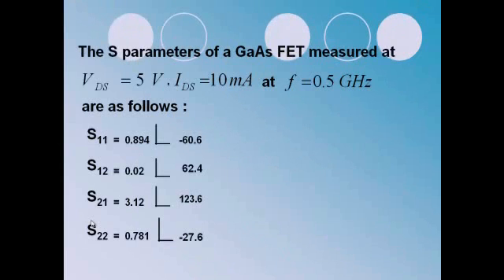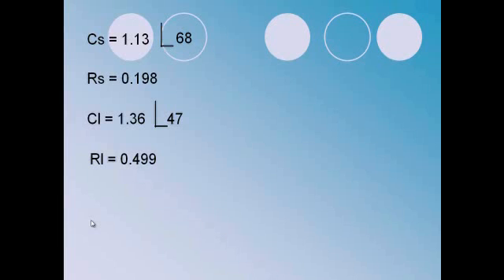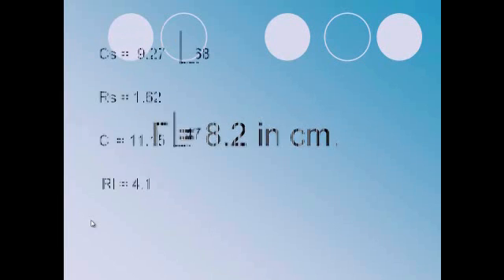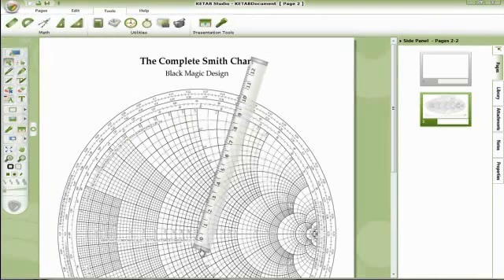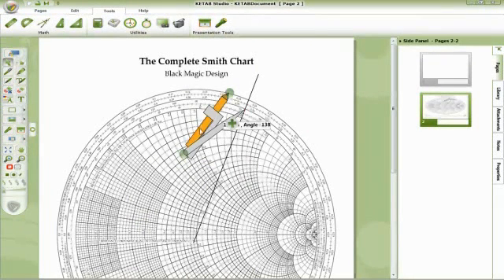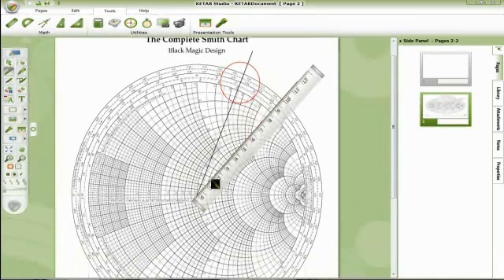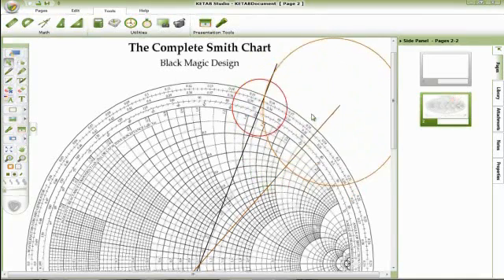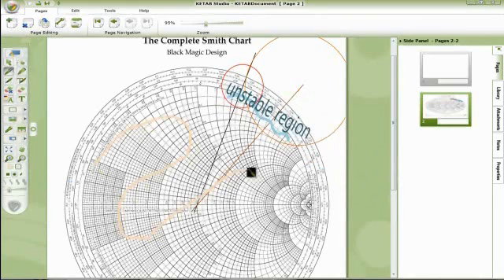Microwave Engineering (Stability)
Microwave Engineering Course at PSUT